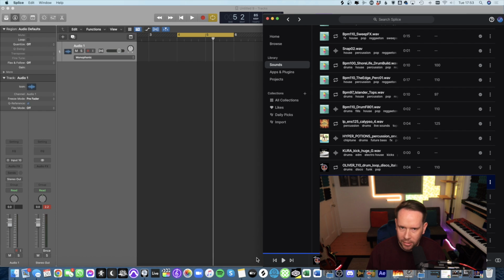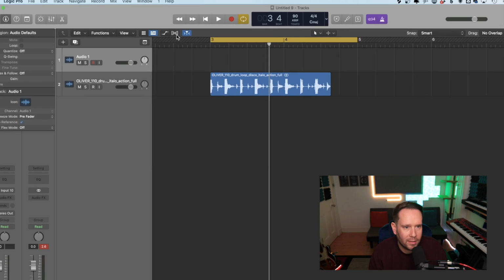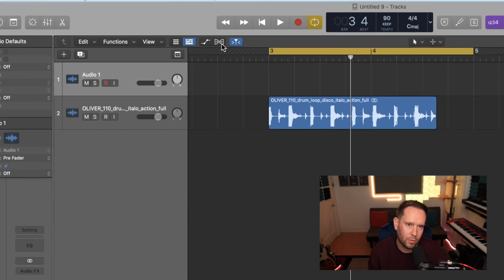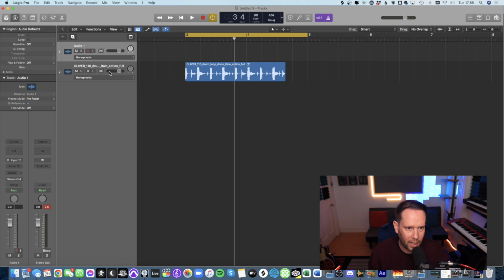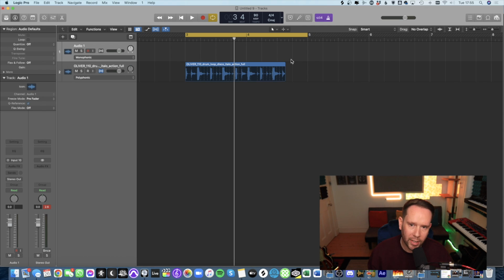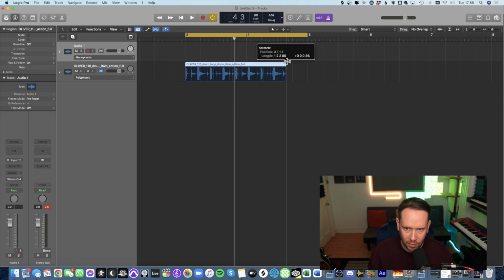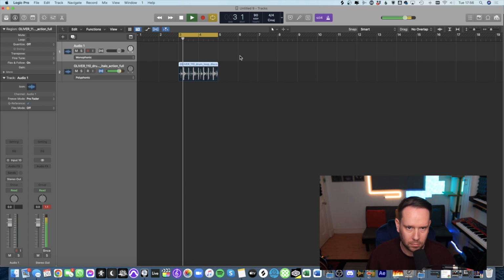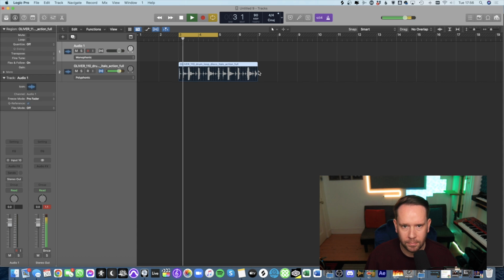How to get SPLICE samples in time with Logic Pro X (FAST TUTORIAL)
How to add splice samples to Logic Pro X and get them in time with your project.